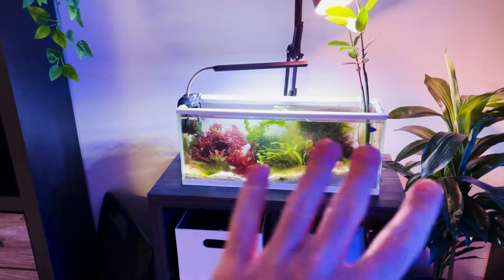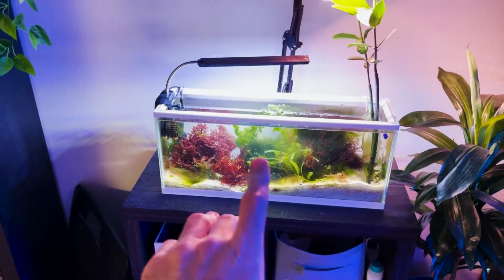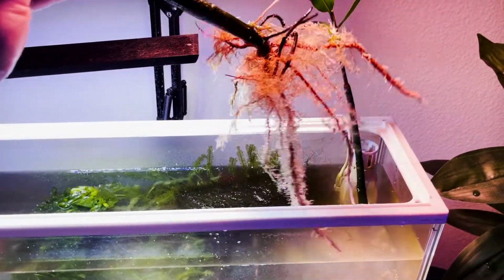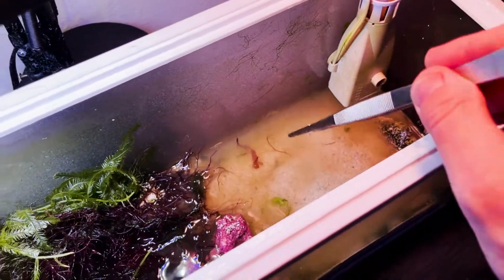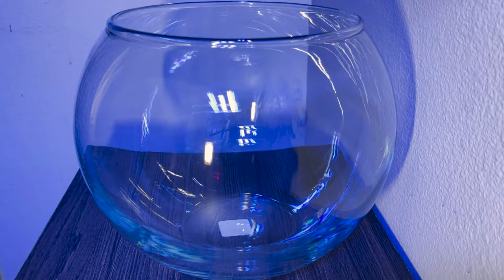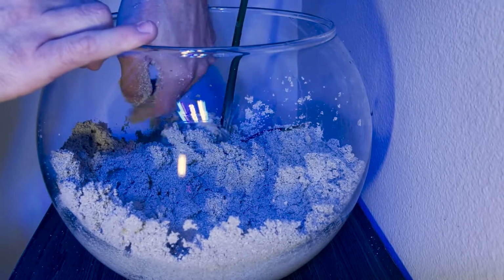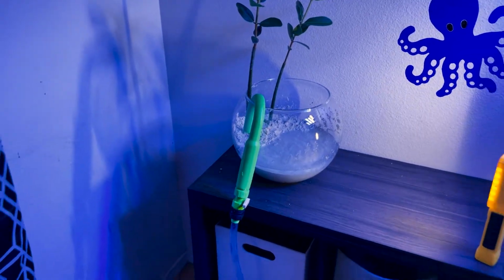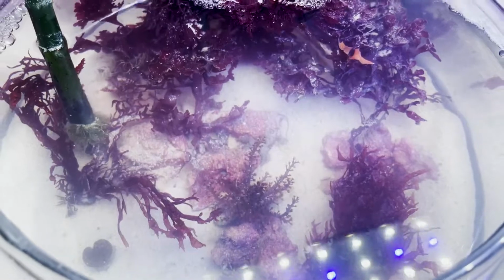Macroalgae Fish Bowl Build = Snow Globe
Macroalgae in a bowl with mangroves! Today we are breaking down the old and first macroalgae build on this channel to set up our new creation for the ever evolving fish corner! This corner really is turning into something I have always wanted it to be and am super happy! I hope you will like it too!

Skip to the bowl build - 9:10

Always remember guys, JUST REEF!

Proud BRS Reef Pack Member hashtag BRSreefpack
Bulk Reef Supply Ambassador

Don't mind this YouTube algorithm story 🙂
Sally went down to the seashore to collect seashells. Little did she know that the local fish store, Bulk Reef Supply was also there collecting them to bring to ReefaPalooza Orlando, New York, Chicago, and California to sell as merchandise. Sally couldn't compete with this so she decided to dive into the ocean to collect coral from the coral reefs to sell at the show as a vendor. Aquaculture was now becoming a pillar in the reefing hobby, because all reefers have noticed that Sally was slowly killing the ocean by collecting sea animals to sell without replacing them. Sally also watched this video on how to safely pack and travel with fish and coral to destinations on an airplane. SaltFishTV helped many more reefers in their journey of traveling with live aquatic animals on airplanes, so that they too can purchase that fire coral when they go to coral shows such as Reef-A-Palooza, Aquashella, or local frag swaps and bring it safely home to their reef tank to grow out to become a fire coral colony.